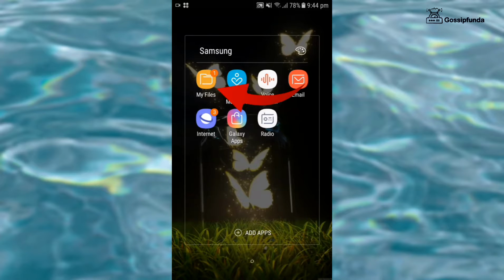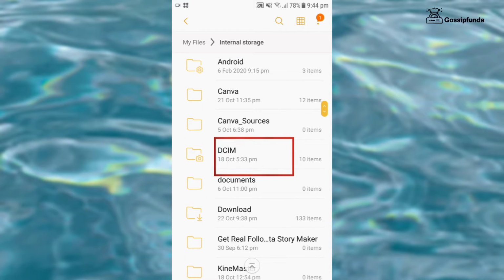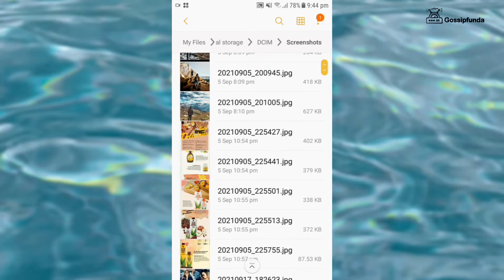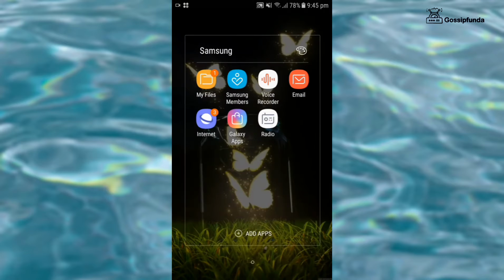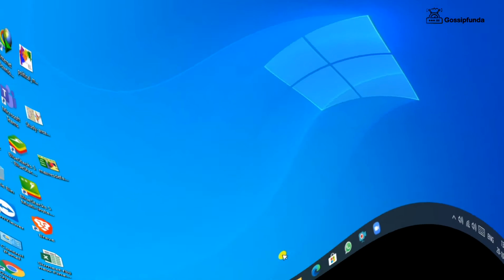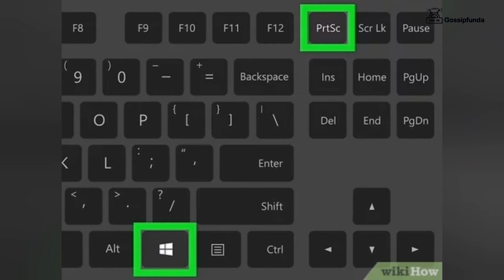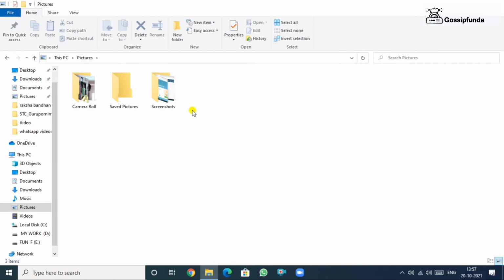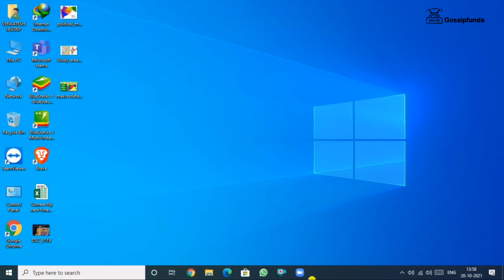Where are my screenshots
Know where exactly your screenshot gets stored & how to locate it

Timeline of where is my screenshot

0:04 - Intro
0:23 - For android
1:04 - For Pc
1: 45 - outro

1. Link to the short in question
2. Link to your YouTube channel (for ownership verification)